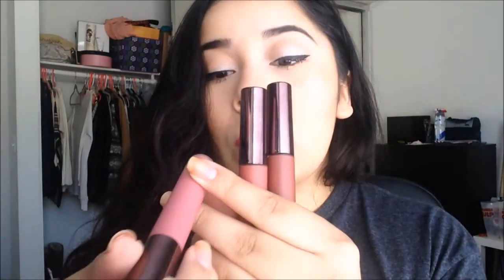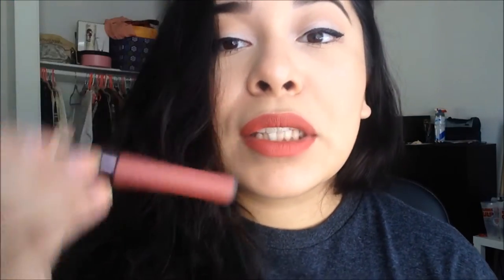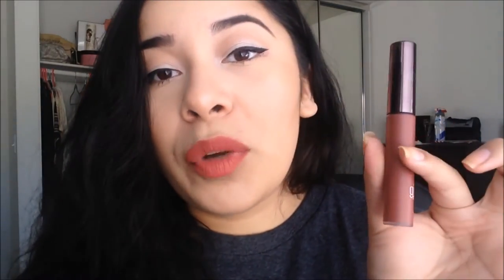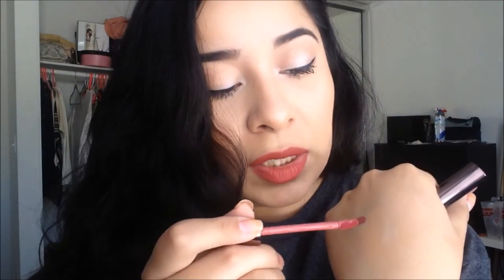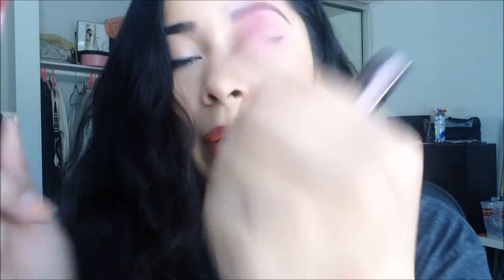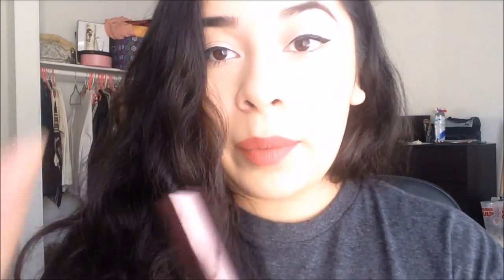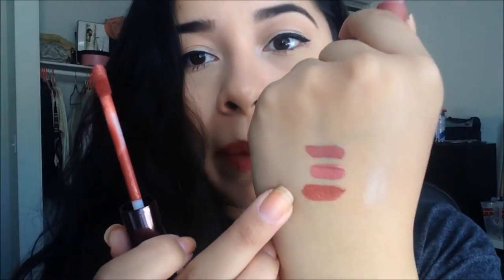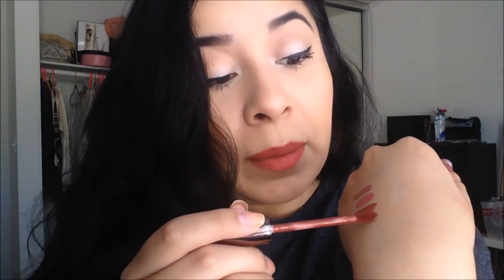Girlactik Beauty Matte Lip Paint Lip Swatches and Review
**OPEN ME**

Hey guys! Today I wanted to show you guys my recent obsession with these matte lippies by Girlactik! That makes me happy :) Thanks in advanced!

Check your local Rite Aid